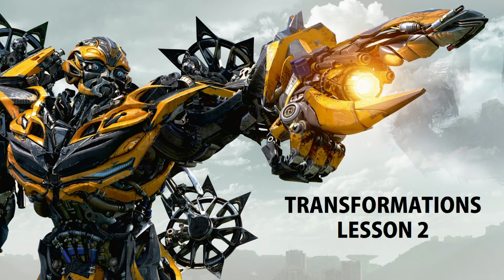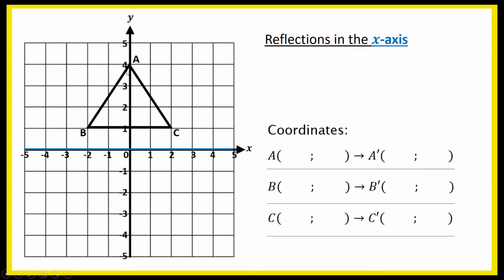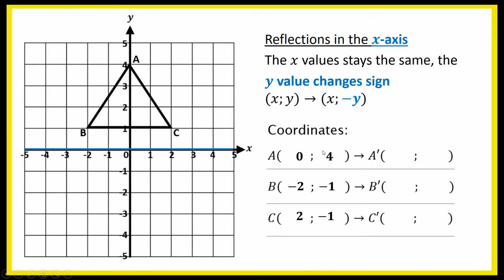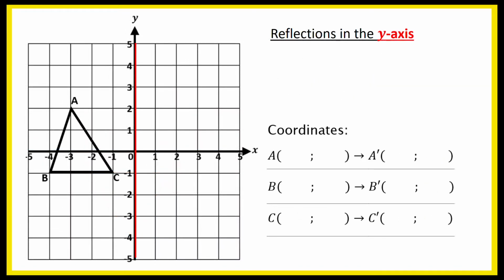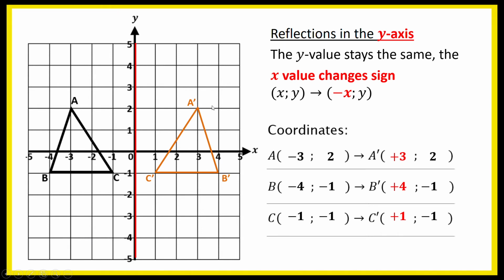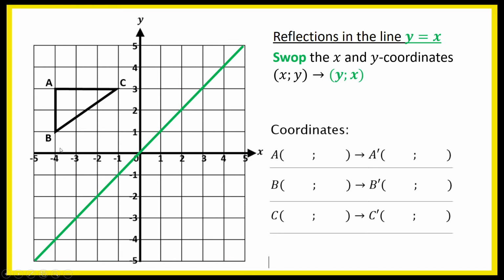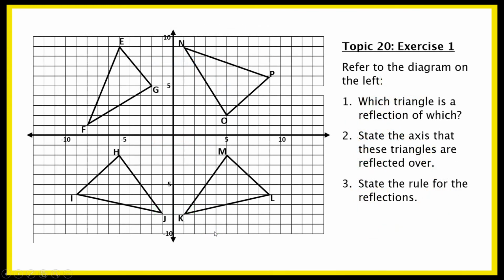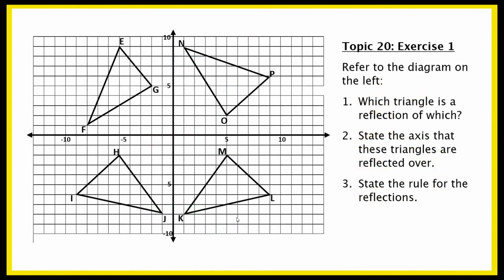Topic 20 Transformations 2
Transformations: Reflections